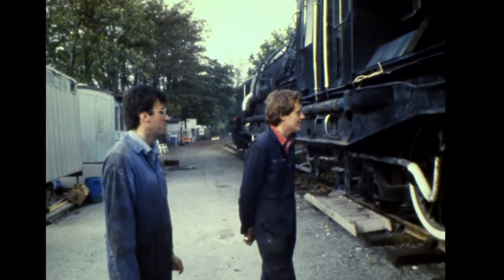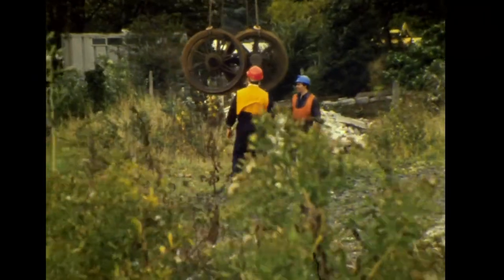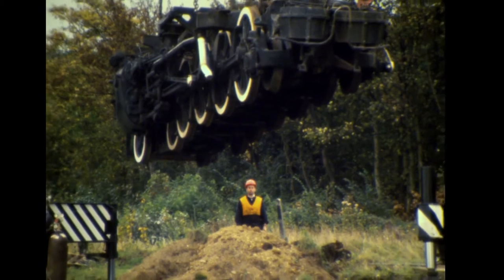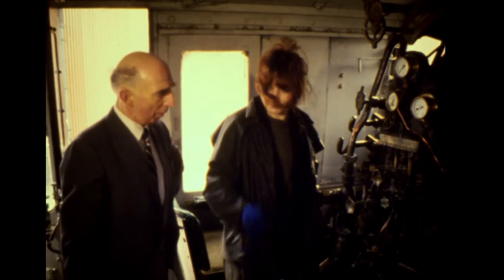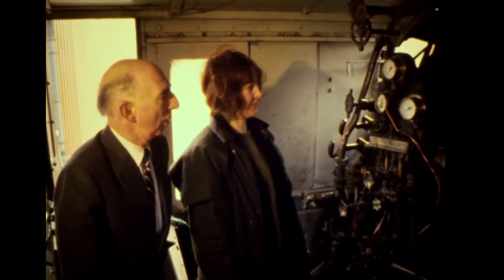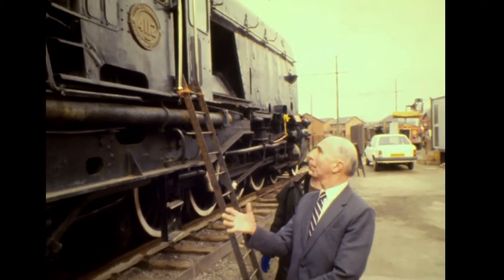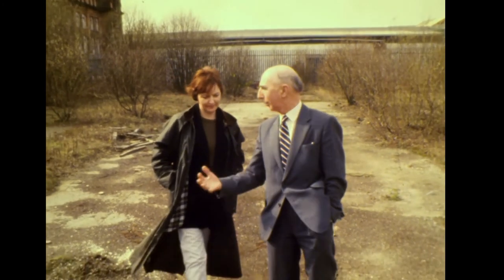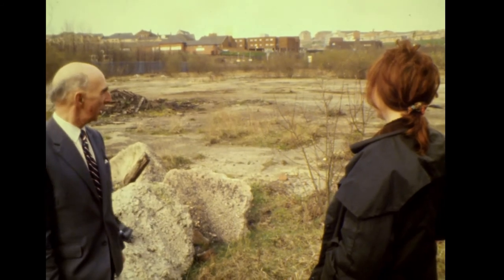Garratt Locomotive built by North British Locomotive Company returns to Glasgow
This film covers part of the journey of a Garratt Locomotive, that was built in Glasgow at Springburn by the North British Locomotive Company and then was exported to South Africa in the 1950s, and was returned to it's place of manufacture in Glasgow in 1985. the locomotive was purchased from Four One Six 0 Ltd by the then Springburn Museum, for display outside the museum.The museum was closed in early 2000 and the locomotive is still on show at Summerlee Museum Glasgow. Some of the people who were involved in the making of this film, have passed away, before the film was finished, this film is dedicated to their memory.